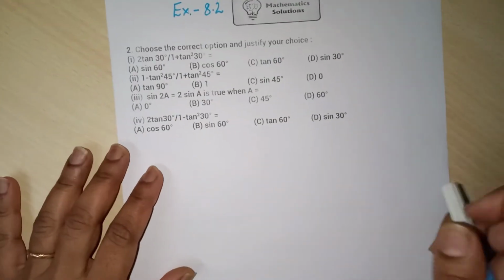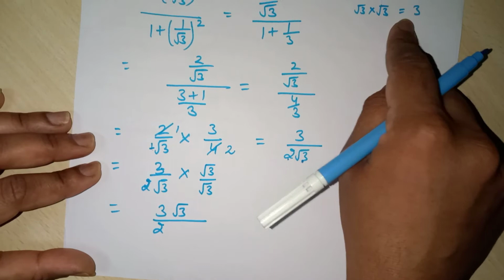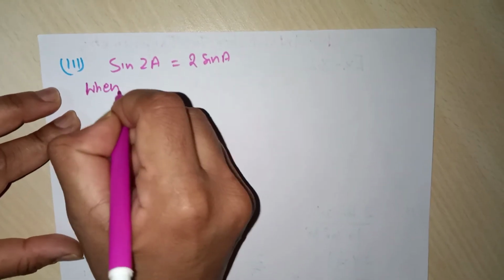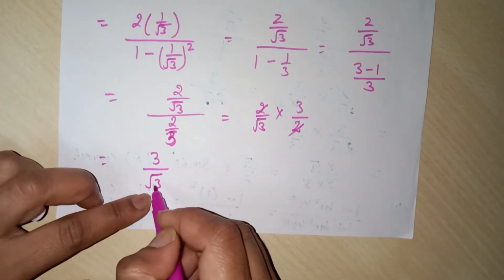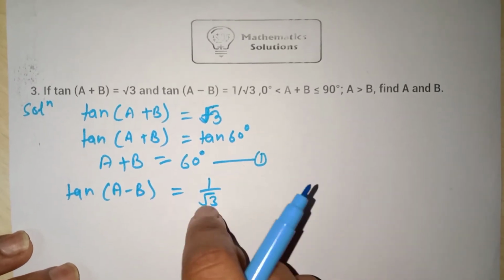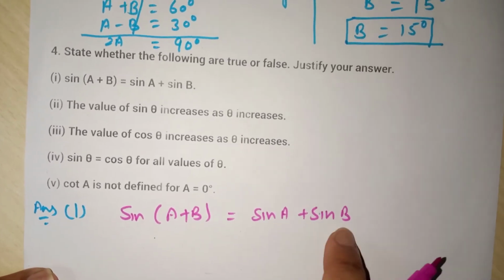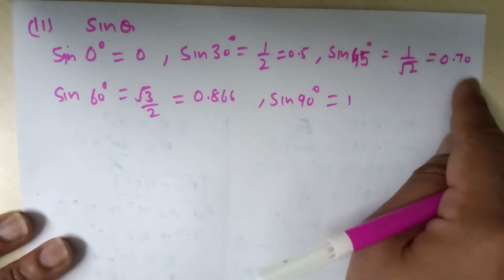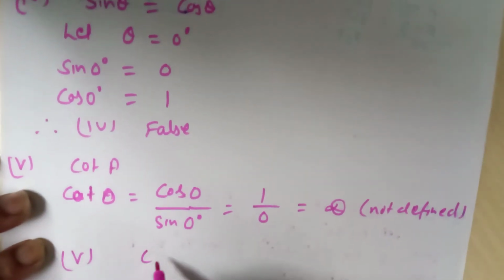Class 10th, Chapter-8 Introduction To Trigonometry, Solution Of Exercise 8.2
In this video, you can learn to find the solution of exercise 8.2 of chapter Trigonometry of class 10th in completely  explained and an easy way. For the solution of exercise 8.1 and the how to learn the Trigonometric ratio table just in few second in the videos whose links are given below in the description.

Class X Chapter 8 Introduction To Trigonometry (Exercise 8.1 Q. No. 5 to Q. No. 7)